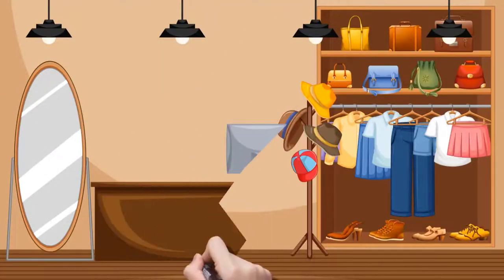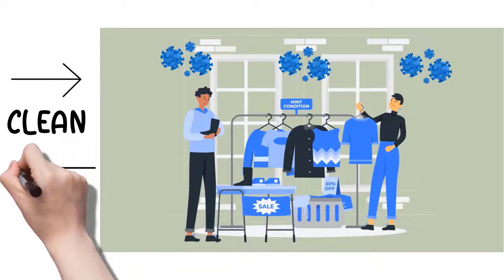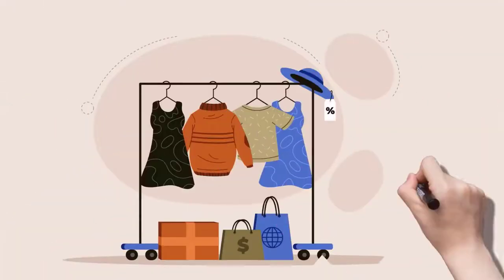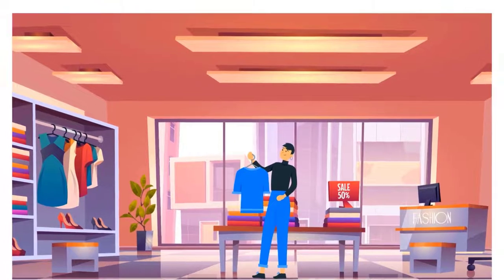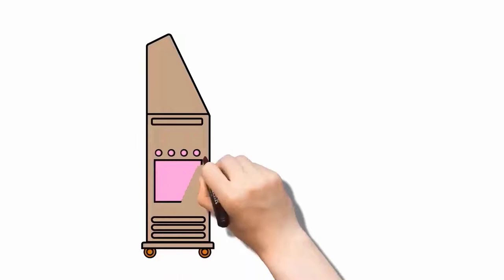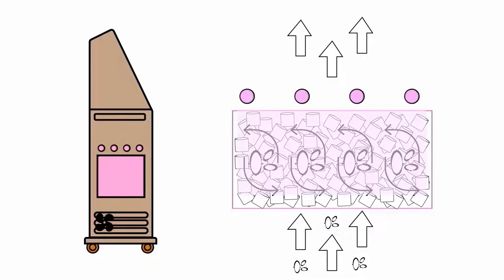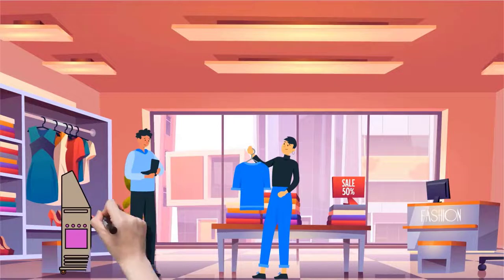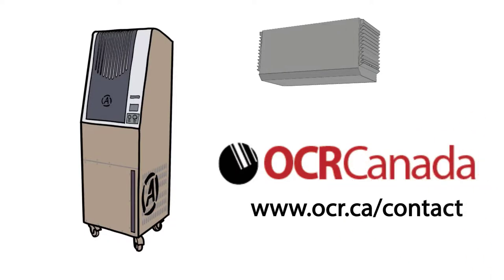Safe Air Sanitization and Disinfection in Retail Environments with Aerobiotix